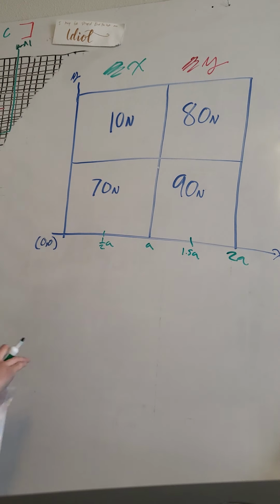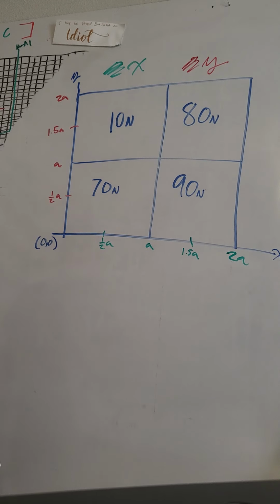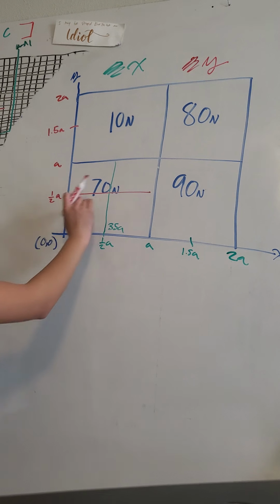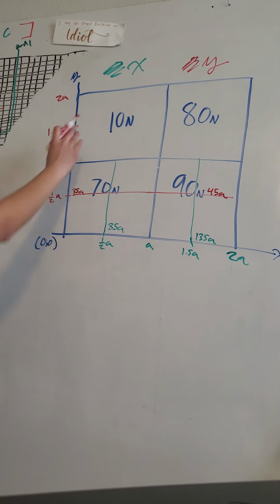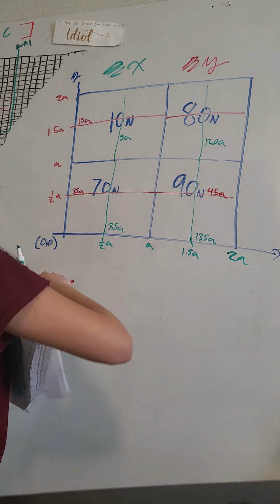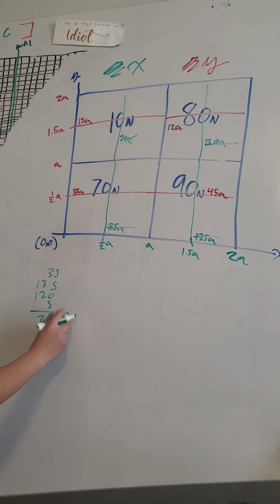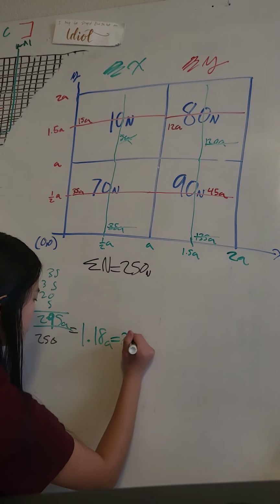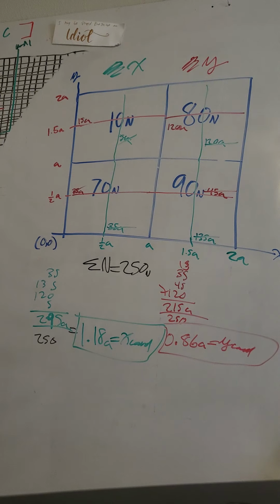10. Find X & Y coord points for the Center of Gravity for a System Comprised of 4 Different Masses